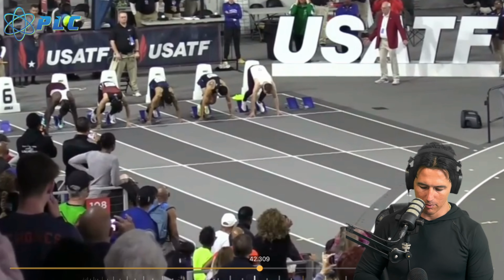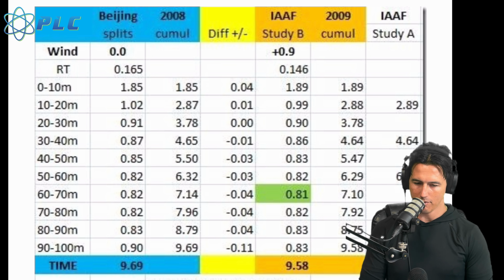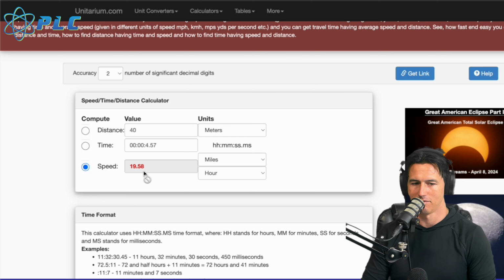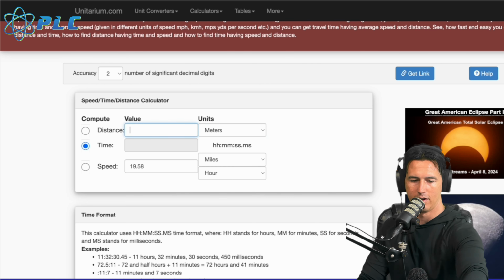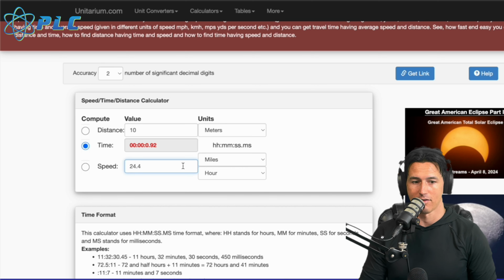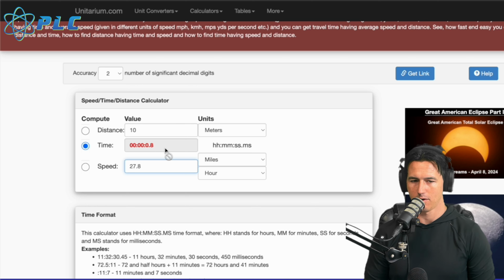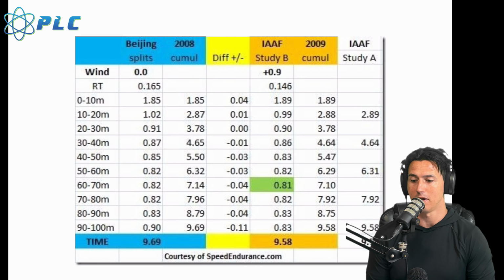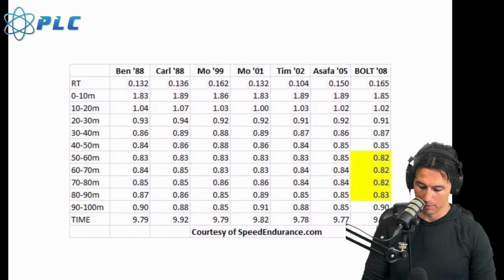Usain Bolt vs Tyreek Hill Who Is Faster? | Putting An End To The Debate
Start Using Speed School Today For Free Usain Bolt vs Tyreek Hill Who Is Faster? | Putting An End To The Debate: Here are some of the numbers and facts around Usain Bolt and Tyreek Hill when it comes to who is faster. If we take away the reaction time and average the speed then Usain Bolt would run a 4.18. When Tyreek Hill ran the 60m, while he may not have been running 100%, he only ran a 6.7 60m which is not close to the 6.31 that Usain Bolt ran. At the end of the day Usain Bolt is significantly faster than really anyone we have ever seen. Enjoy!

0:00 Introduction
0:16 Tyreek Hill 6.70 (60m)
1:07 40m comparison
1:54 Speed calculator
5:56 Speed comparison
7:18 Conclusion